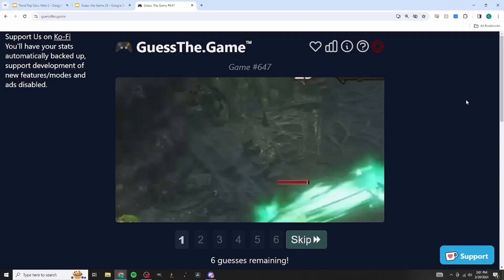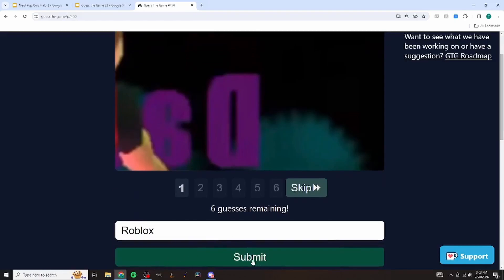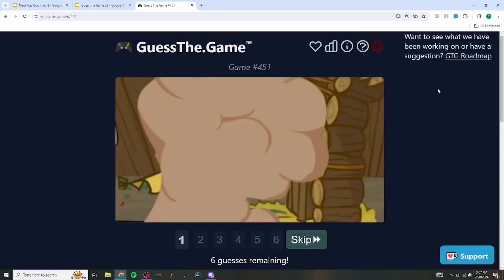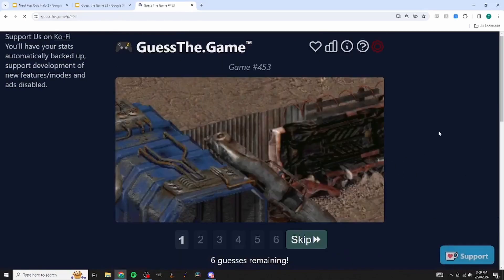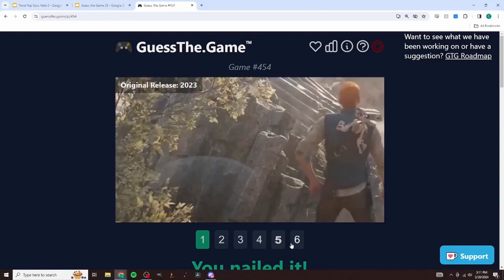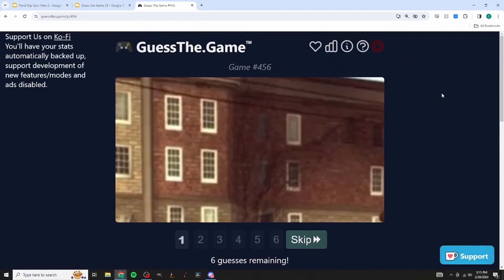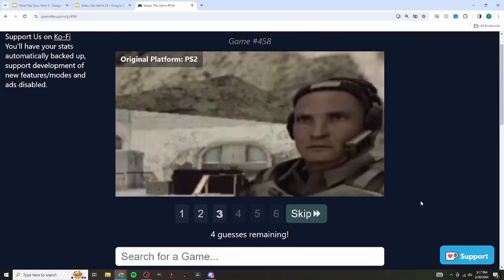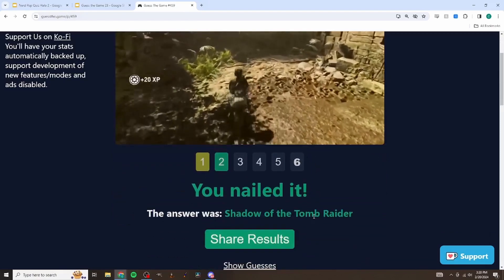Guess The Game Challenge 4! Can you identify the game from the screenshots?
Join us for the fourth episode as VGA Podcast takes on the ultimate gaming challenge with Guessthe.game! Get ready for an adrenaline-pumping journey through the gaming world as we tackle six progressively revealing screenshots per game. From the obscure to the iconic, we'll put our gaming knowledge to the test and attempt to guess which video games these screenshots belong to. Will we rise to the challenge or succumb to the pixelated mysteries? Tune in to find out and play along with us!